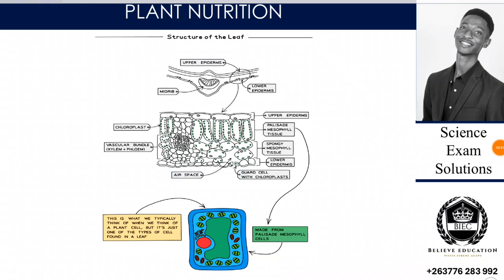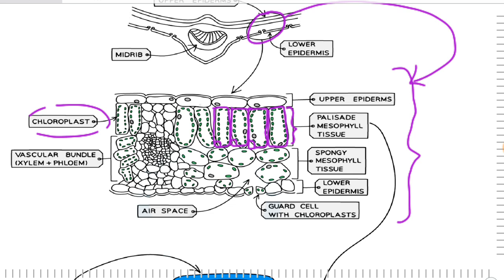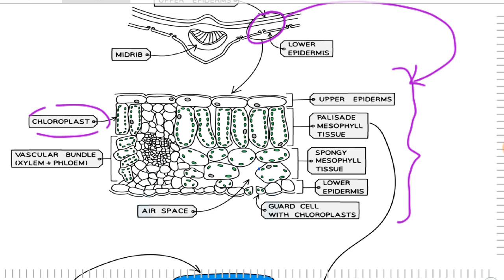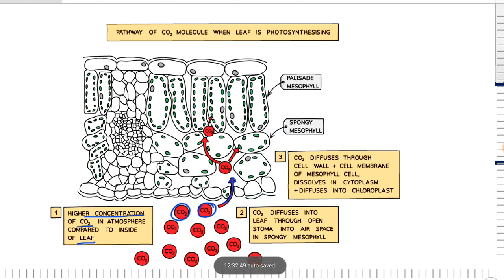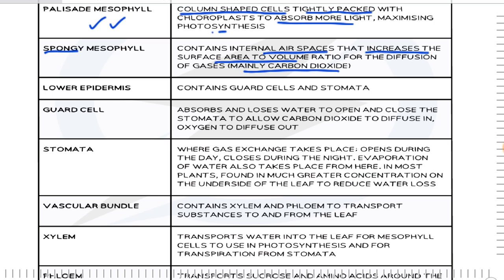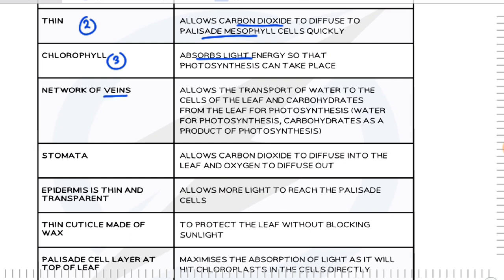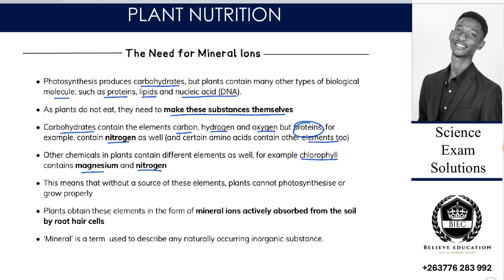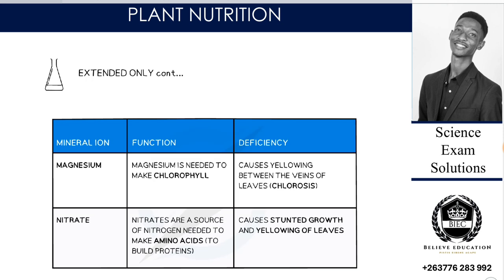PLANT NUTRITION PART 2 | O LEVEL BIOLOGY | COMBINED SCIENCE